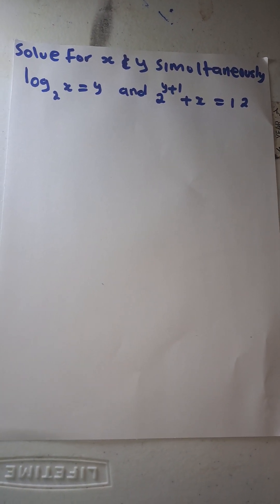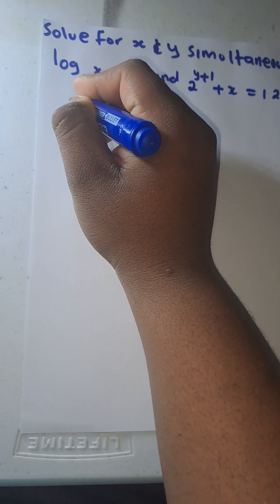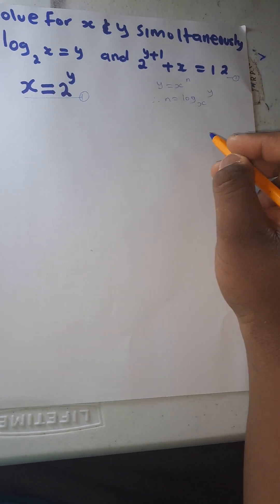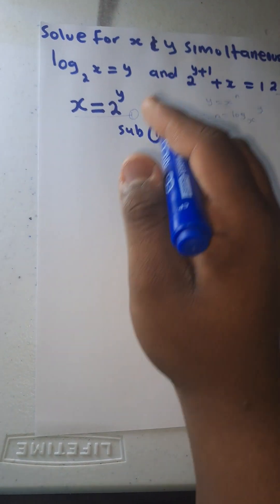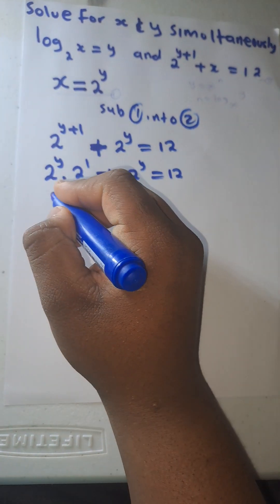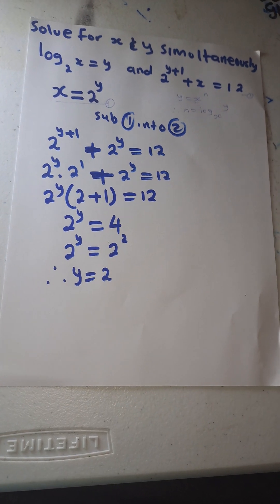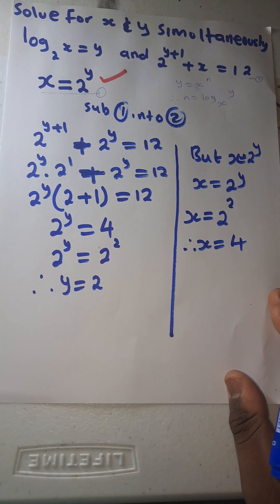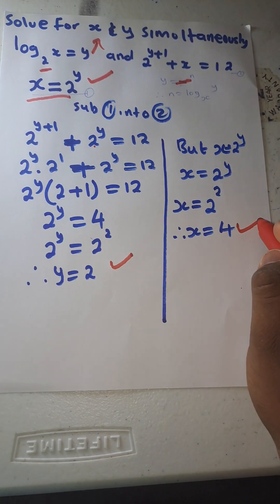ALGEBRA | Solving for x and y simultaneously